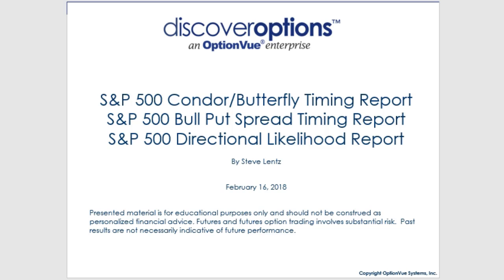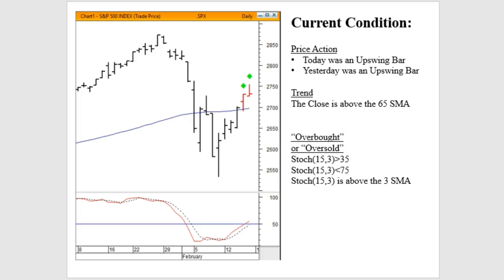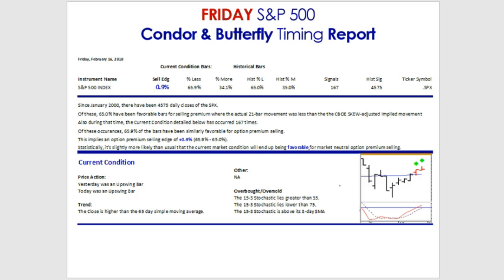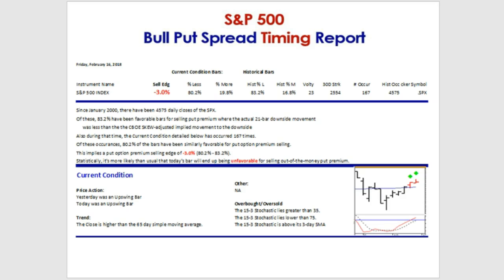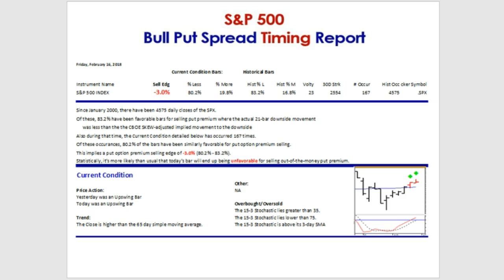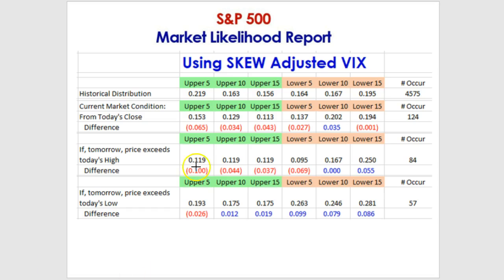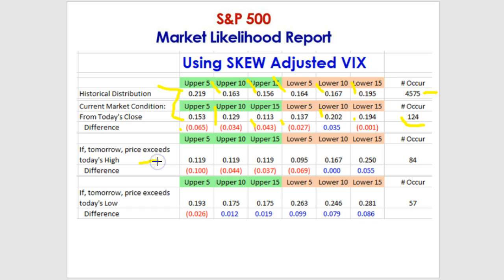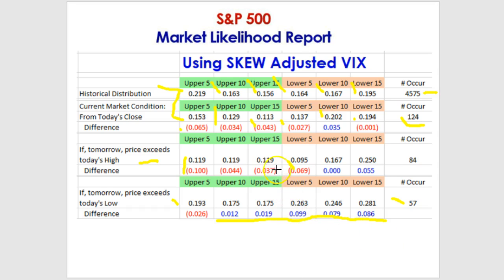Weekly Market Reports for February 19, 2018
Friday’s action was that of an Upswing Bar that followed Thursday’s Upswing Bar.  This action occurred while the 15-3-3 stochastic is in an Uptrend between 35 and 75 and the SPX is trending Upward above its 65-day simple moving average. This market condition has occurred 167 times since January 2000. Our research indicates that, statistically speaking, it’s more slightly likely than usual that this market condition will end up being favorable for selling option premium with neutral strategies.